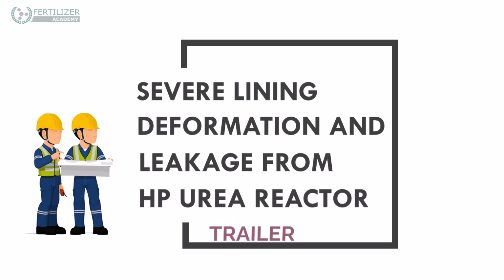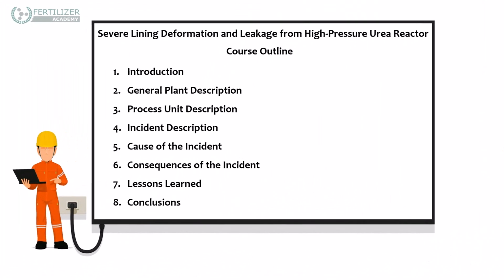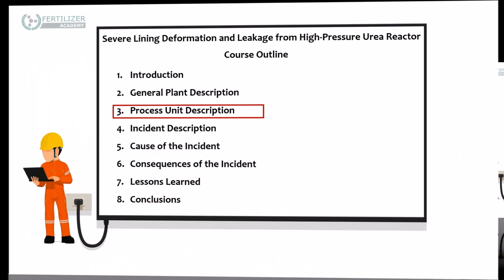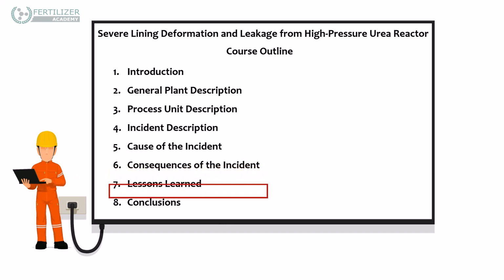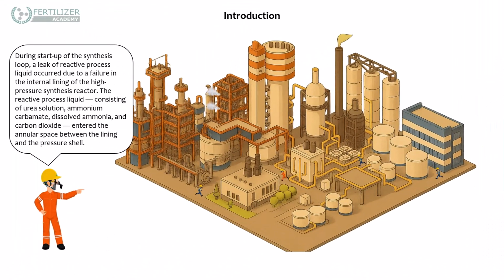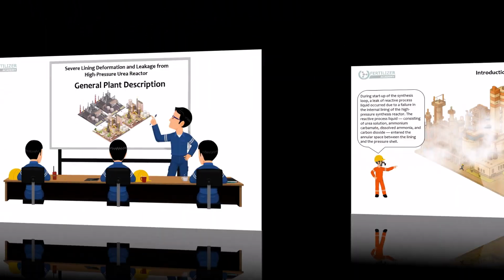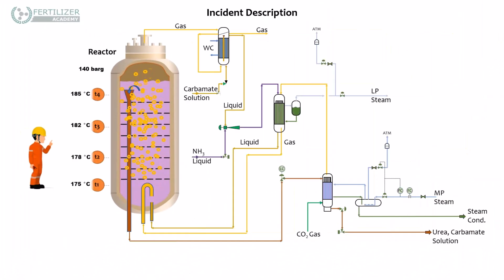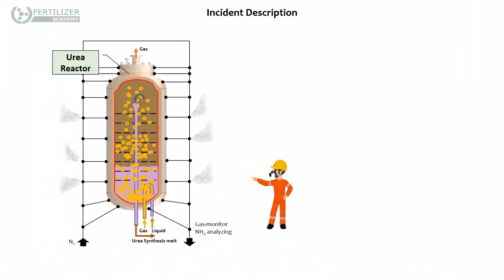Severe Lining Deformation and Leakage from a High-Pressure Urea Reactor. Trailer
📢 New Case Study in Urea Production Safety

🚀 Fertilizer Academy continues its Incidents & Case Studies series — now focusing on urea production.
We present:
Severe Lining Deformation and Leakage from a High-Pressure Urea Reactor
The aim of this training is to show the incident visually:
🔹 professional animations to illustrate the processes,
🔹 real photos and videos of the incident aftermath,
🔹 step-by-step technical analysis of the event.
This is not just an incident description — it is an analysis of the mechanical and organisational failures that led to high-pressure reactor lining collapse, carbamate leakage, and a complete unit shutdown.
🎯 You will learn:
Root causes of reactor lining failures and HP Loop leakages
Practical retrofit measures to prevent recurrence of such incidents
📌 Course details, full outline, and trailer:
ℹ️ Additional technical information on lining leak detection systems (LDS) for urea synthesis loop equipment, as well as a comprehensive database of other incidents, can be found at 🌐 — the largest accessible knowledge base in the industry on this subject.
👥 Collaboration: Fertilizer Academy together with UreaKnowHow.com, AmmoniaKnowHow.com, and Fertilizer Industrial Services – the Owner’s Engineer team supporting safe and efficient nitrogen plant operations.